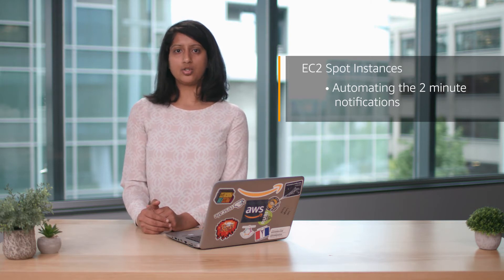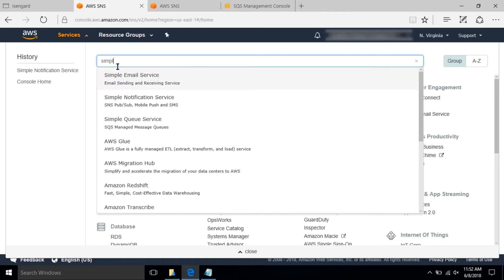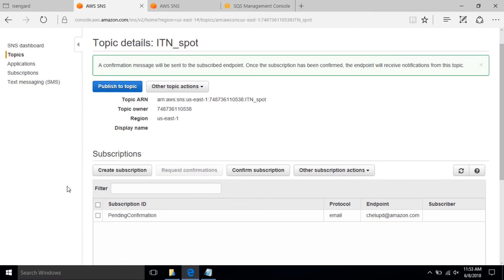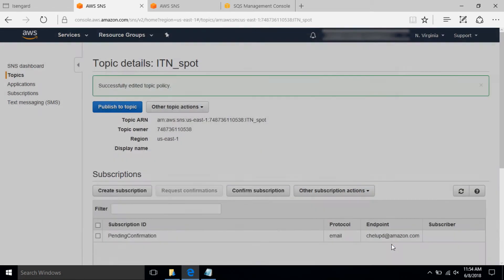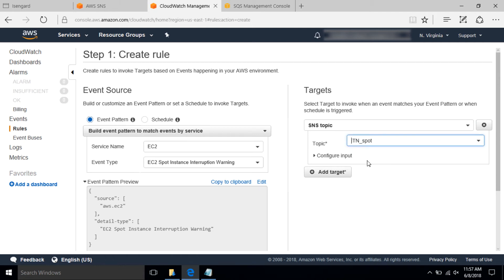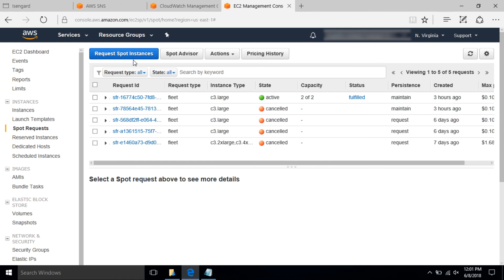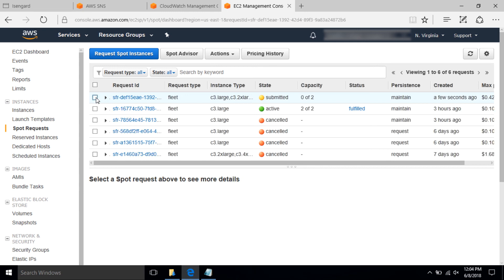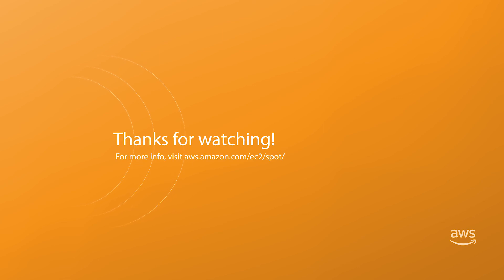Amazon EC2 Spot Instances: Automating 2min Notifications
Amazon EC2 Spot Instances offer spare compute capacity available in the AWS cloud at steep discounts compared to On-Demand instances. Spot Instances can be interrupted by EC2 with two minutes of notification when EC2 needs the capacity back. Learn how to manage the interruptions by automating these 2min notifications.